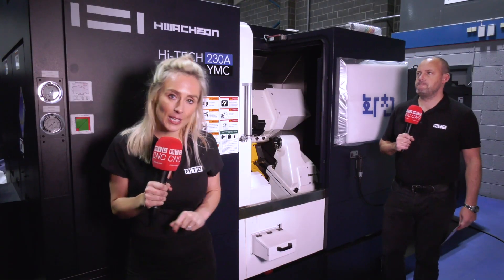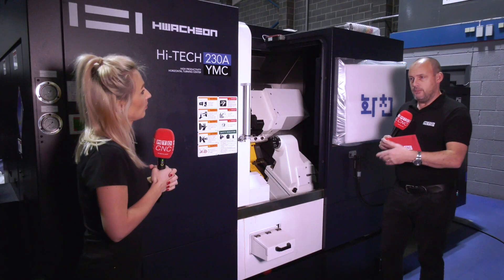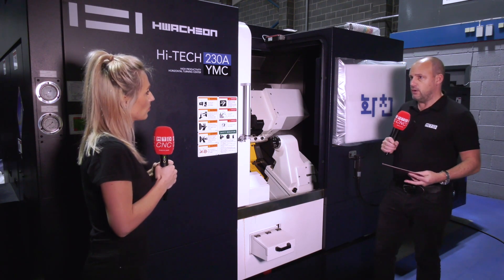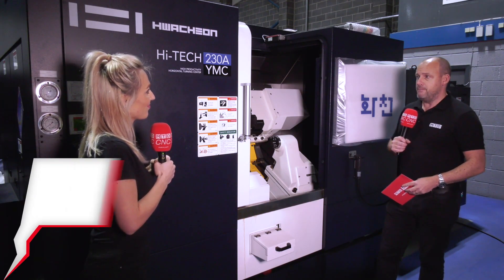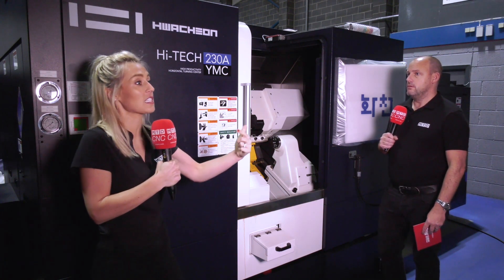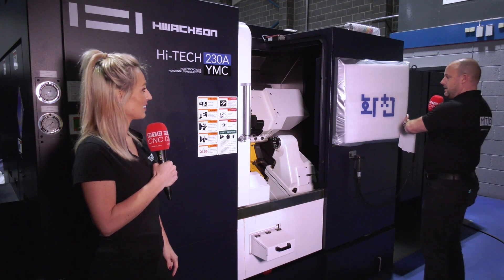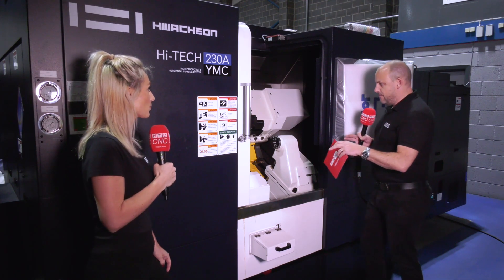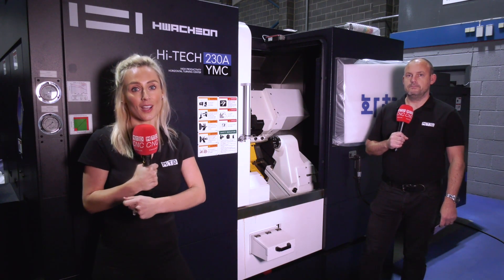230A YMC - a machine that has a huge working envelope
The Hwacheon 230A comes with some really interesting advantages including an extended Y axis. This machine has driven tools, a nice bore size and plenty of capability to address most machinists needs especially if you desire one-hit machining.